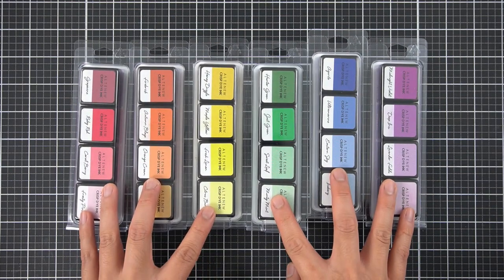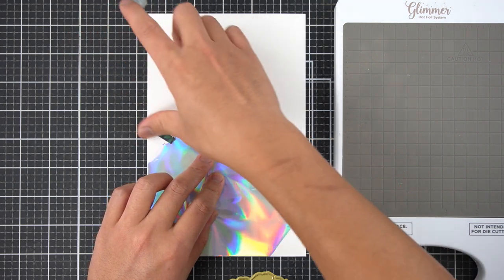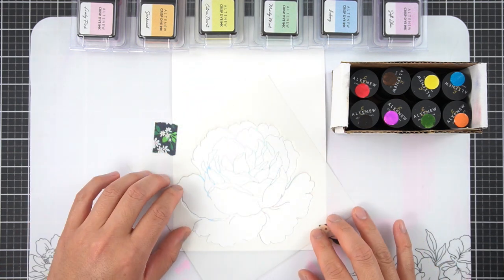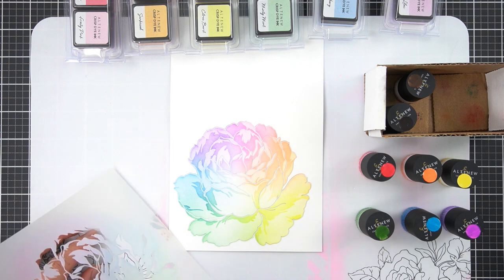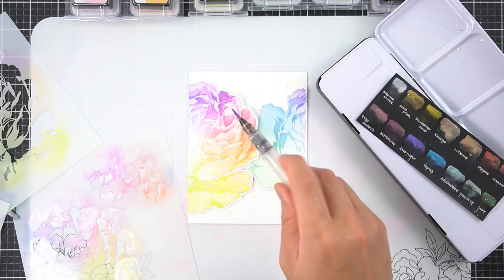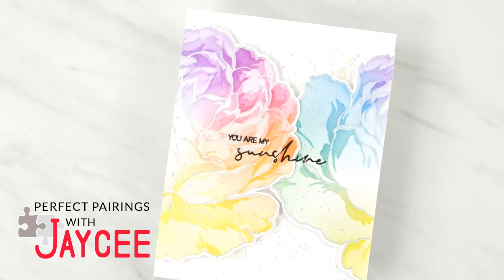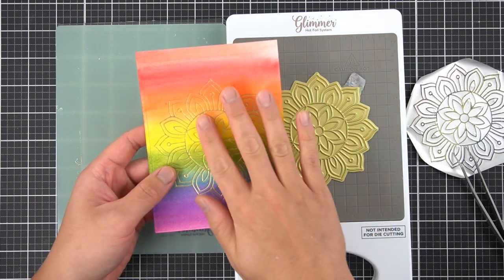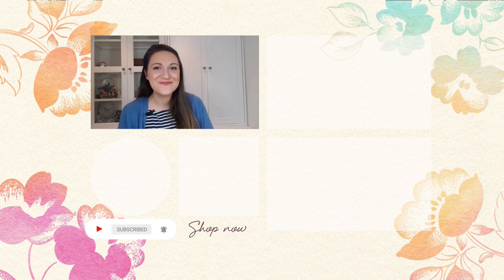2 Hot Foiled Rainbow Cards: Simple Card Making Tutorial | Perfect Pairings with Jaycee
Hey there, crafty friends! Welcome to Perfect Pairings with Jaycee where I will show you 2 Hot Foil and Rainbow Cards!

0:00 - Hot Foil Papercraft Trend
0:25 - Hot Foil Crystalline Rose
14:05 - Hot Foil Rainbow Doily
18:59 - Outro and Thanks!

I hope that this video series inspires you to revive your stash or find new favorites in older Altenew releases! Do you have Altenew products that you would like featured in this series?

• Altenew Instant Dimension Foam Tape High-Quality Double-Sided Permanent...

• Altenew Sunburst Doily Hot Foil Plate & Die Set for Paper Crafting